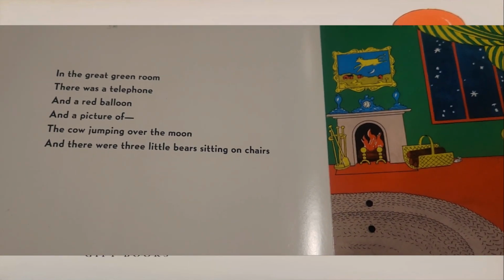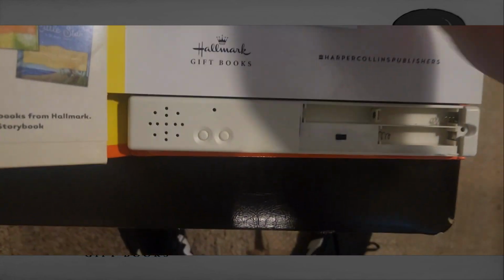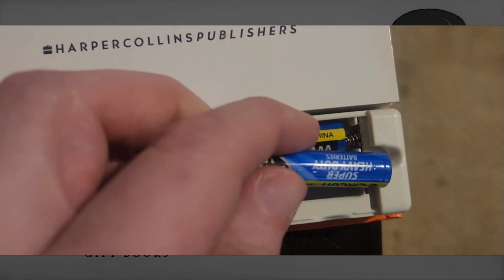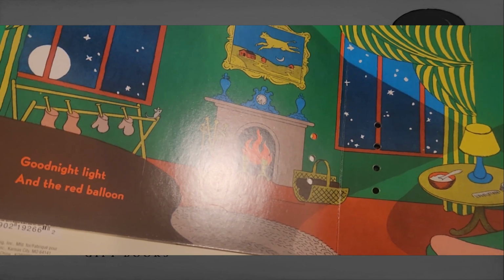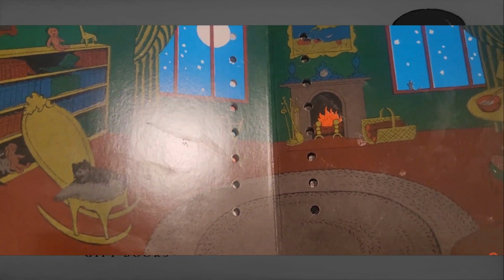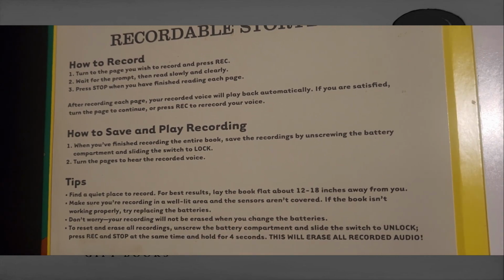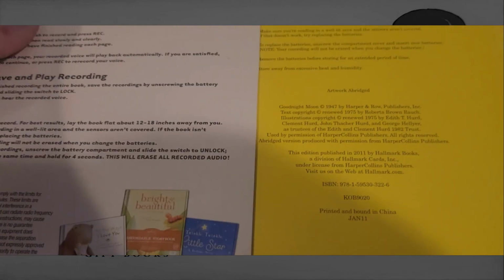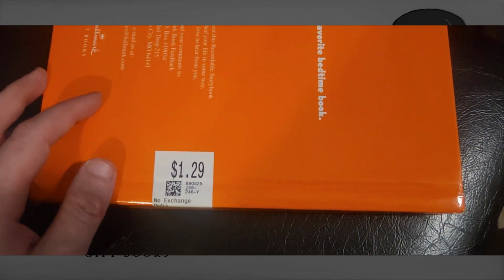Goodnight Moon Recordable Story Book Part 1: Does it work?